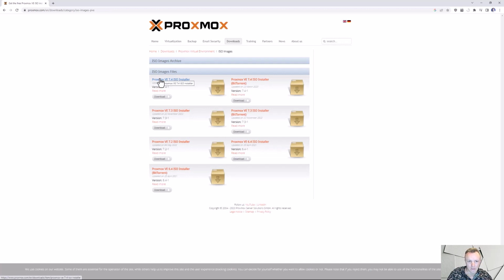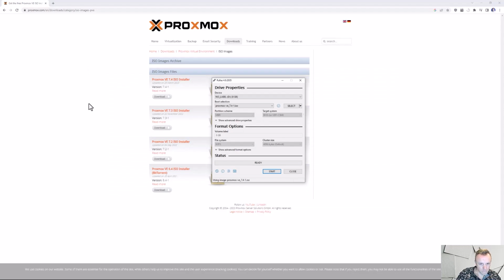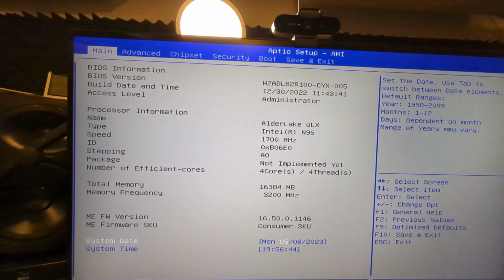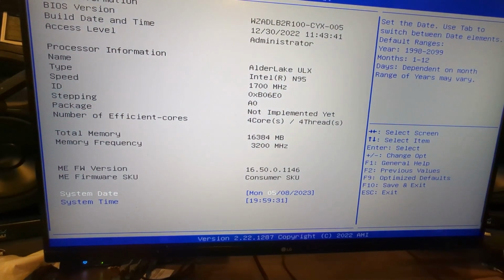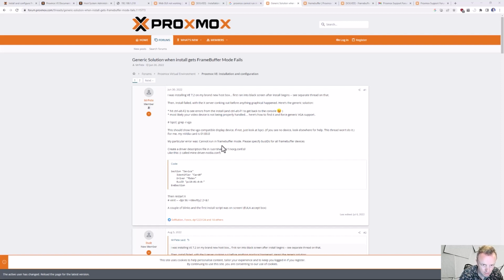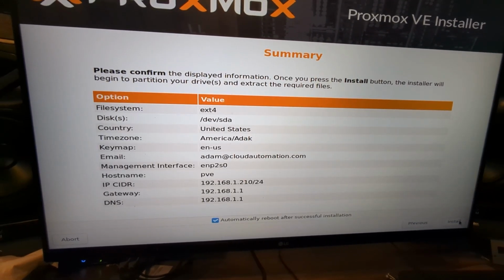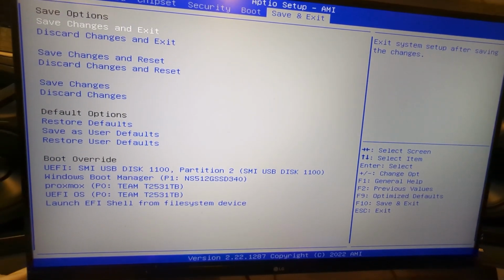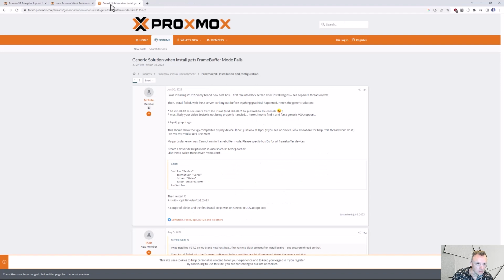HOW-TO: Install PROXMOX on Bare Metal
In this video, I will cover how to install Proxmox on your computer/server.

Chapters:
00:00 - Intro
00:15 - Download ISO
00:50 - Flash Drive
01:30 - Installation
04:00 - Frame Buffer Error
04:50 - Back to Install
06:50 - Login
07:15 - Fix Popups
08:00 - Next Steps
08:45 - Thank you!